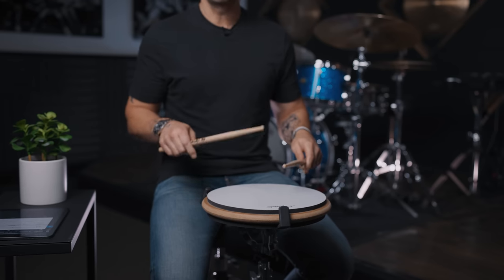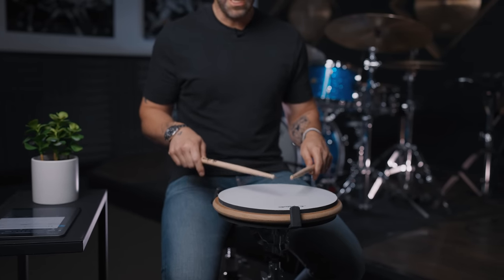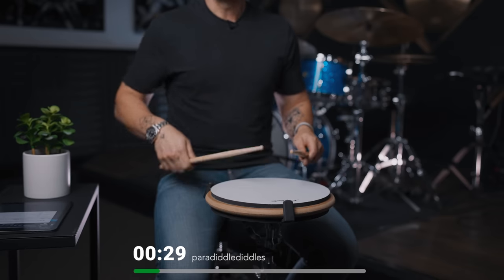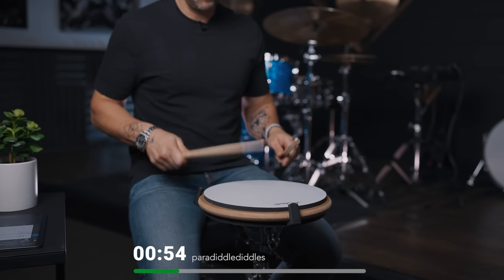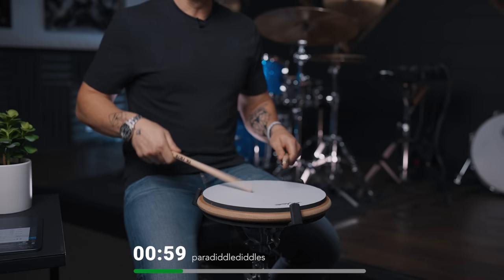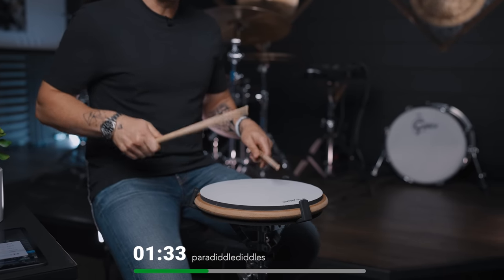Hand Speed Workout For Drummers - A New Way To Build Speed!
Drummers, I really hope you don't hate me at the end of this one, LOL! Seriously though, this hand speed workout is a great way for you to not only build speed but more importantly, endurance! Enjoy - Mike J

Endorsements
 • Gretsch Drums
• Meinl Cymbals
• DW Hardware
• Audio Technica Microphones
• 64 Audio In Ears
• Rudimental Matcha